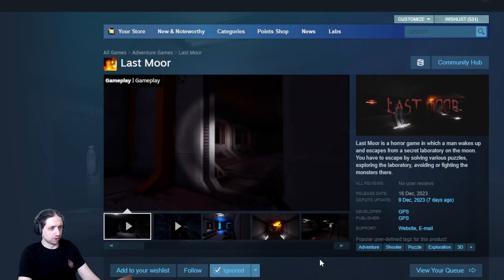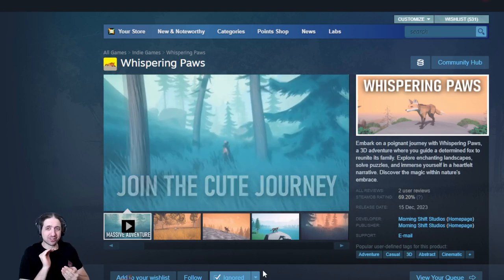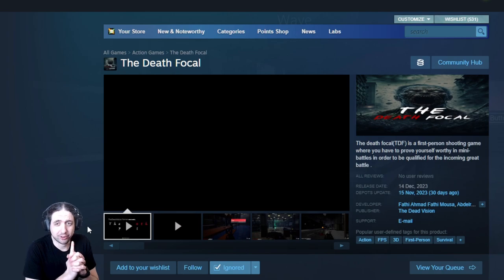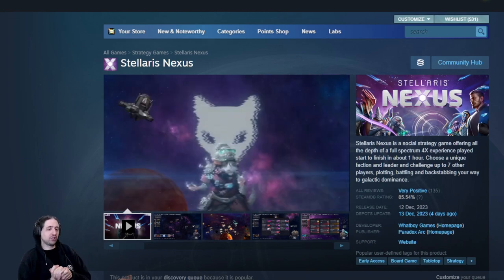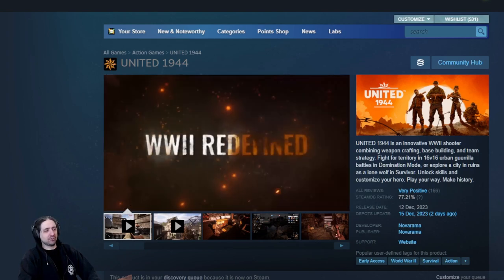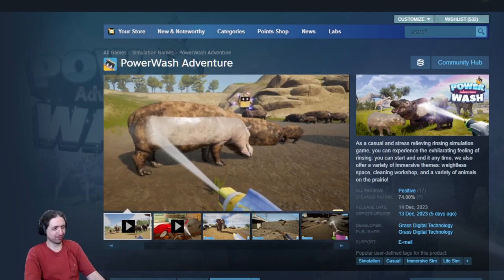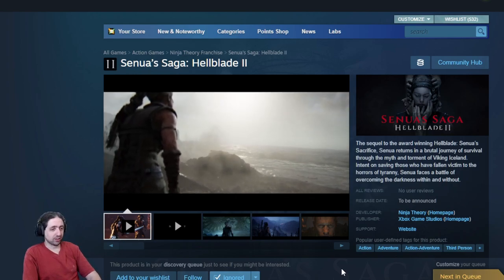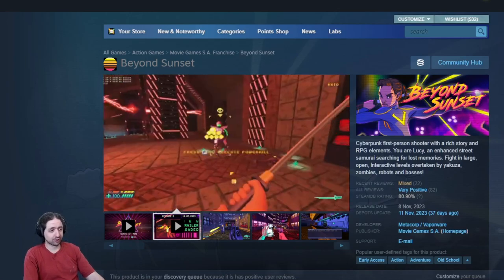Critiquing Steam Pages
Thank you for checking out my video. Tell me what you liked about it and what you didn't like. Don't just put a poop emoji in the comments, that's silly. There are more roleplaying and general gaming videos here. Go check them out too.